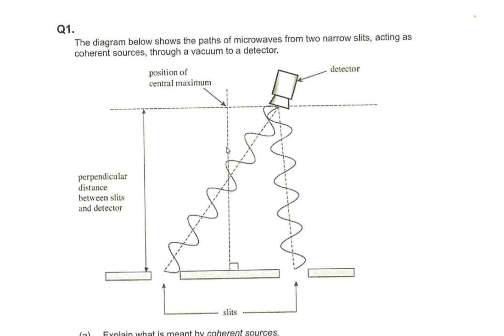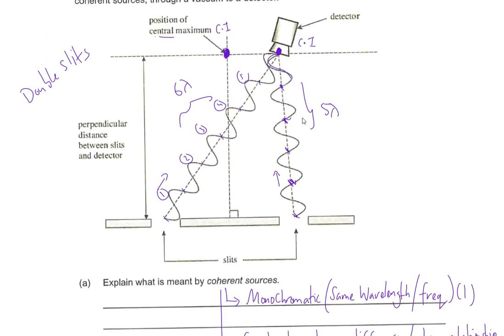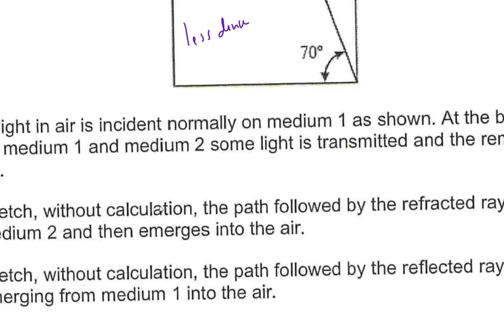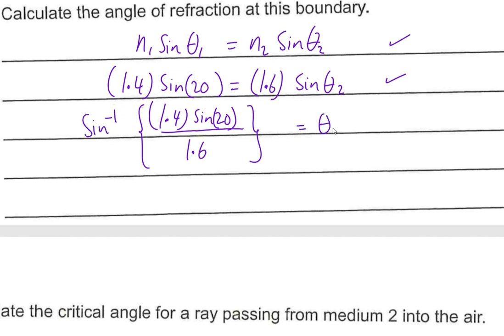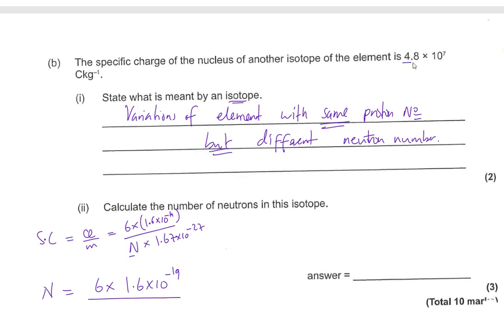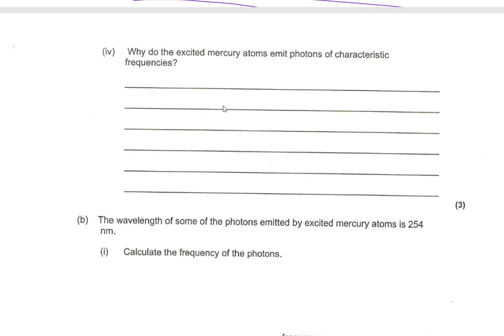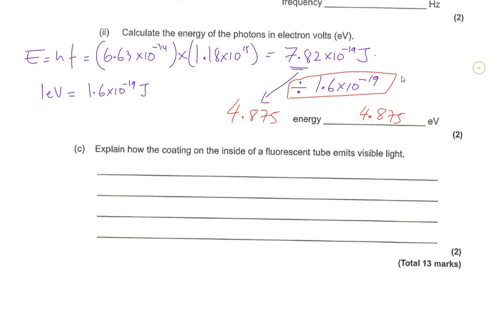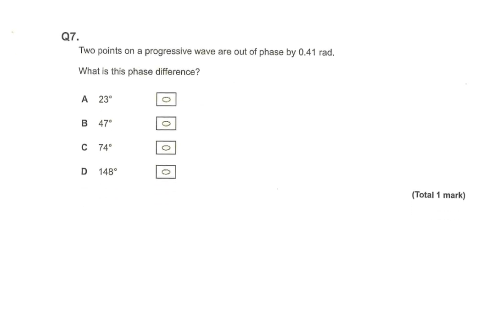Yr12 Paper 2 feedback summative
After using the hint sheet.
Watch the video and focus on the question you got wrong.
Fully purple pen your work.
Add full explanation and working out.